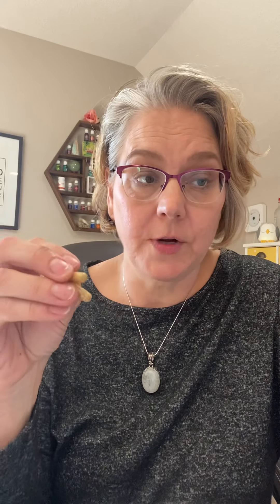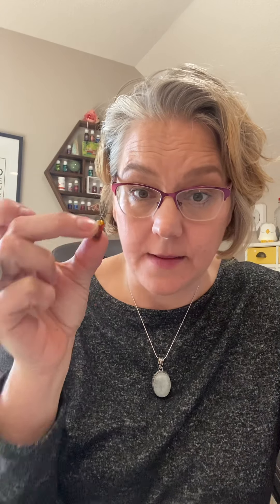Supplements from A to Z ... Master Formula